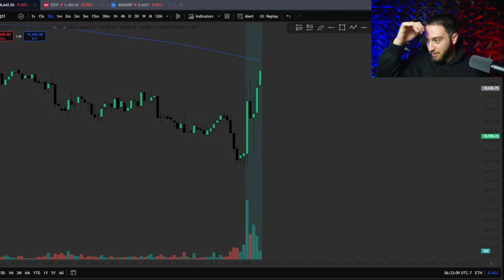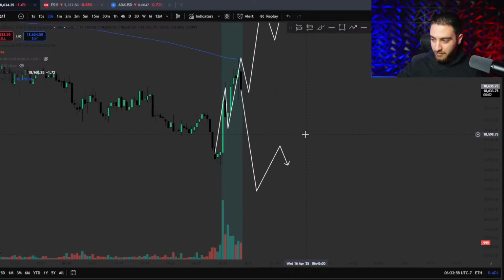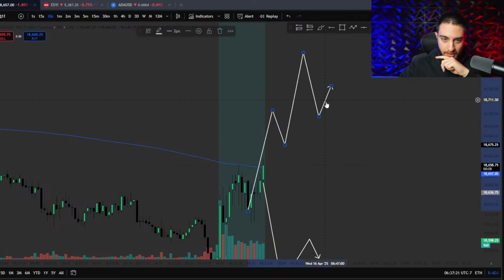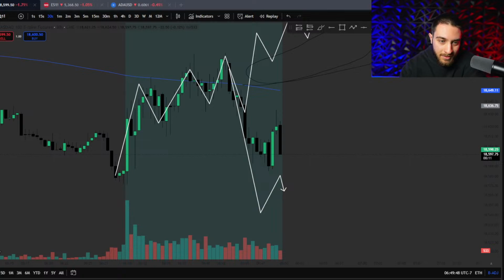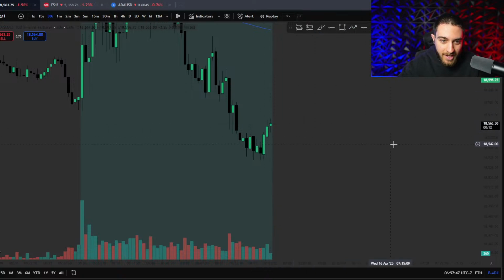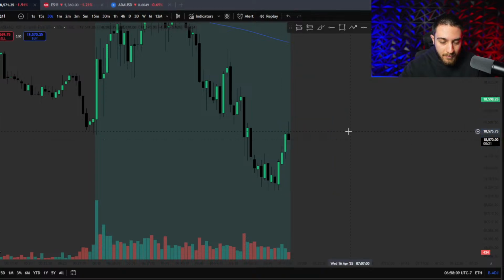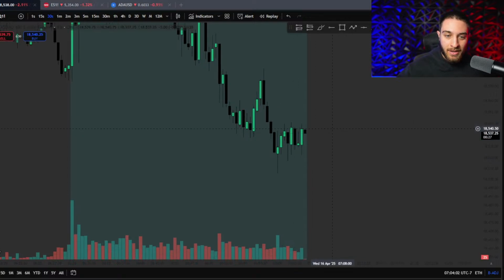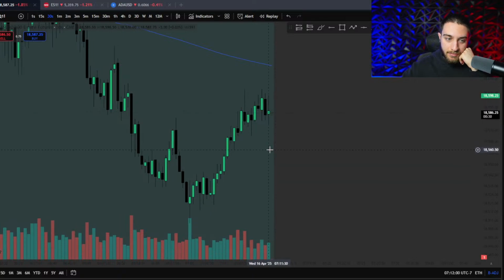🔴LIVE Day Trading | NQ Futures w/ AroTrades!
My Notion Template (Duplicate/make a copy for yourself to use from the top right button):